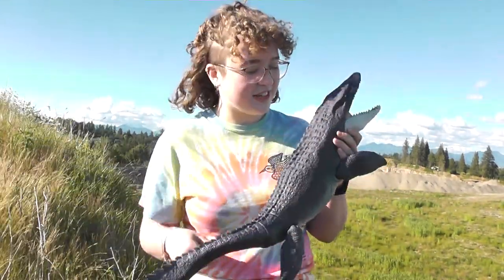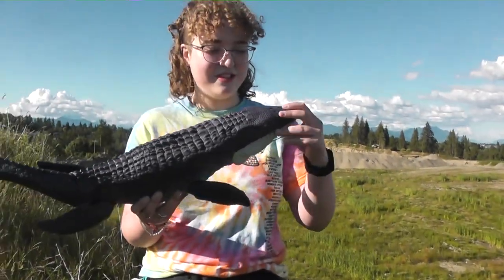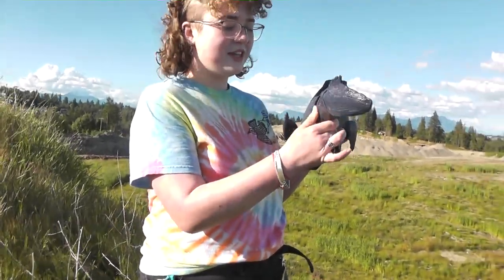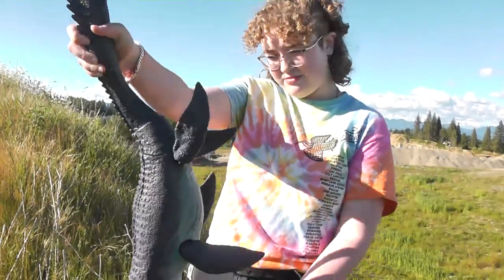New Ocean Protector Mosasaurs, Non Fan Honest Review ! Should You Buy?!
Jolina helps break down if this is a good buy for collectors and fans

*Key Words*
dinorivals
Pteranodon destructasaurs
destruct-a-saur
dinosaurs
microceratus
Jurassic world evolution
mattel 2020
tarbosaurus
dimetrodon
cryolophosaurus
Jurassic park 3
jurassic park ///
Tyrannosaurus rex vs spinosaurus
jp 3
jurassic park three fight scene
velociraptor
pteranodon
toy fair
dinosaur movie
baryonyx
suchomimus
triceratops
theropod
dinosaur battle
dinosaur fight
John hammond
billy Brennan
kenner
hasbro spinosaurus
Terra by battat dinosaur toys
papo dinosaurs
collecta
dinosaur model review
albertosurus
acrocanthosaurs
gorgosaurus
pnso
pnso dinosaur
trex toy
2020 schleich dinosaurs
sarcosuchus toy
spinosaurus toy
prehistoric park
chased by dinosaurs
toy unboxing
dinosaur toy box
dinosaur collection
jurassic park collection
primal attack
parasaurolophus toy
kenner trex
bull rex
thrasher trex
kenner dilophosaurus
1993 toys
classic toys
kenner toys
kenner dimetrodon
kenner